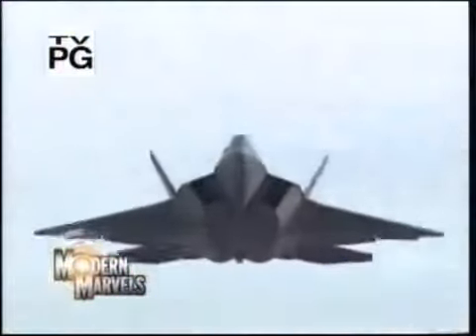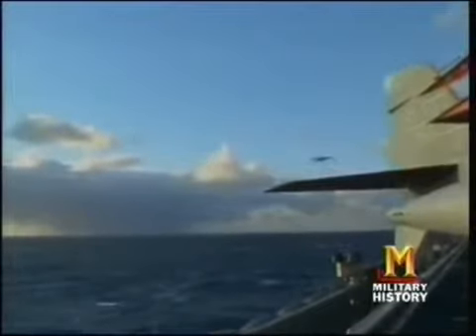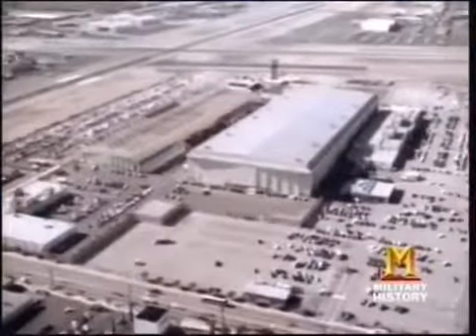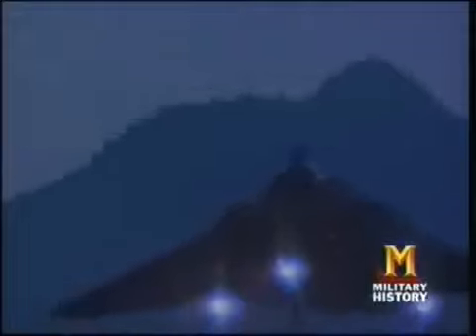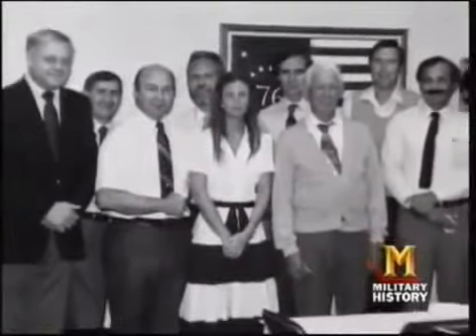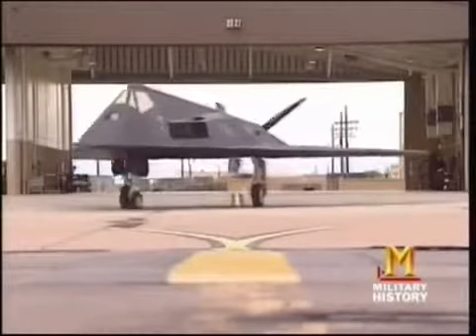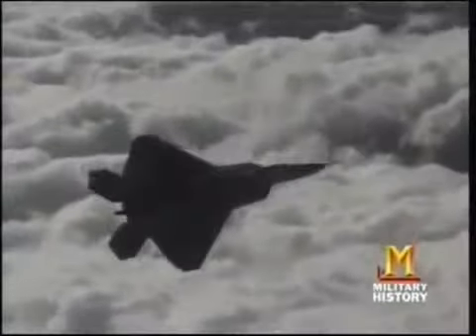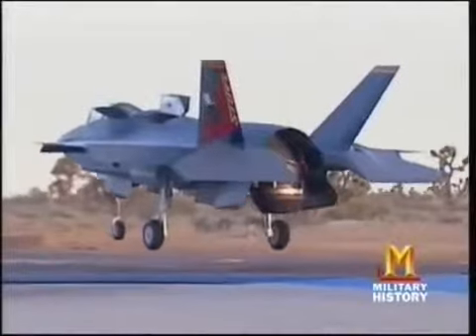Stealth Documentary on Stealth technology from Aircraft to Warships